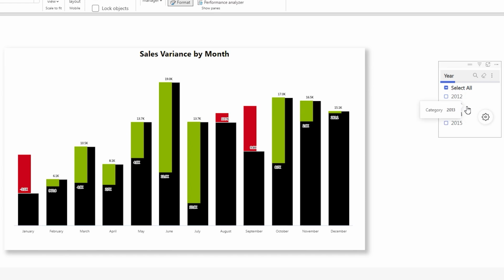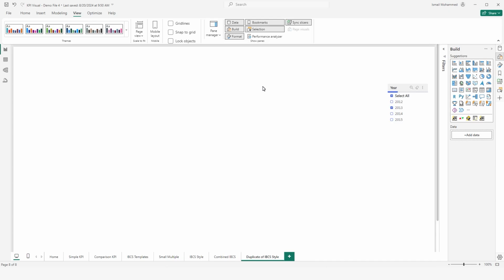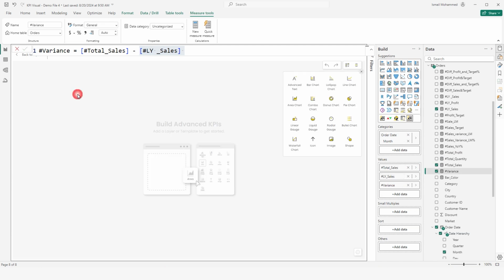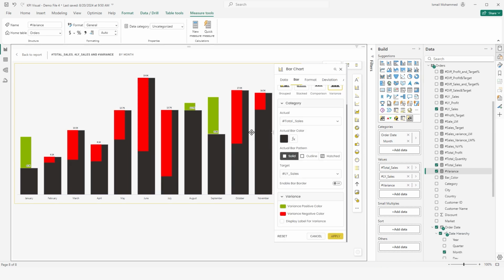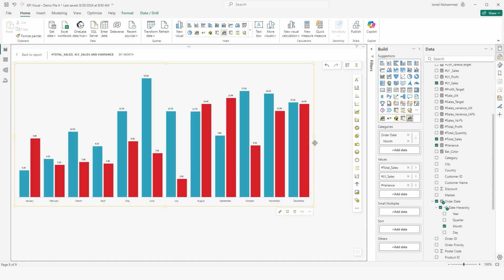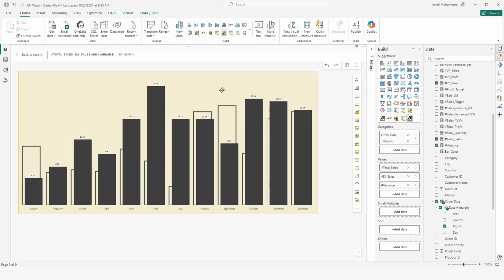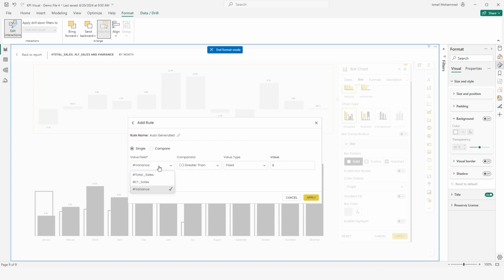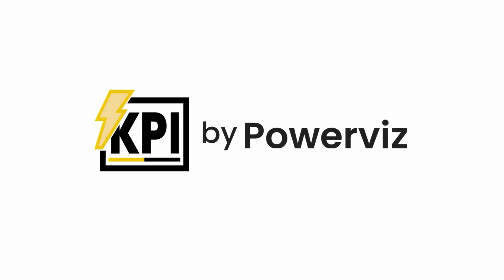How to Build Stunning IBCS Charts in Under a Minute using KPI Visual by Powerviz | Power BI Tutorial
Discover how to elevate your data visualizations with Powerviz's flagship visual, KPI, by integrating IBCS templates and themes.

In this comprehensive tutorial, learn how to integrate IBCS templates and themes into your Power BI charts using the KPI visual.

We'll walk you through each step, from creating the template to customizing your visual for maximum impact. Elevate your reports with standardized visuals that not only look professional but also communicate data insights effectively.

Timestamps :

00:00 - Introduction
00:32 - Understanding the Visual
01:54 - Getting the KPI by PowerViz visual
02:13 - Adding data to KPI
02:57 - Creating IBCS themed KPI card 1
04:46 - Creating IBCS themed KPI card 2
08:03 - Outro